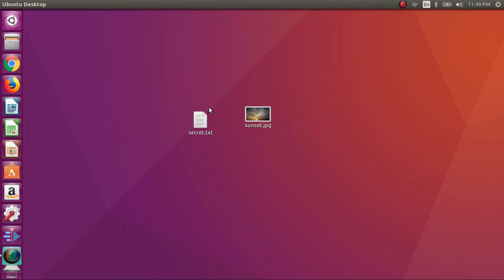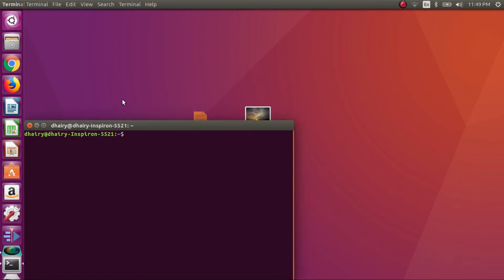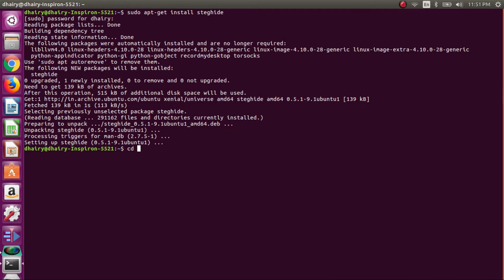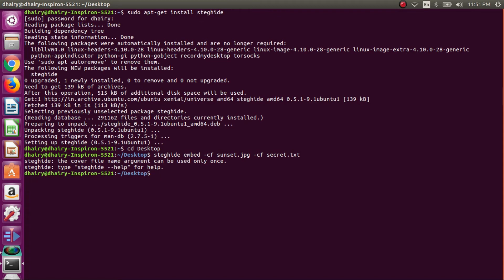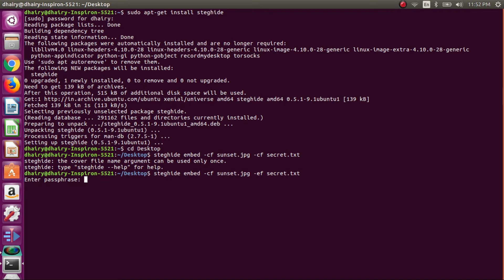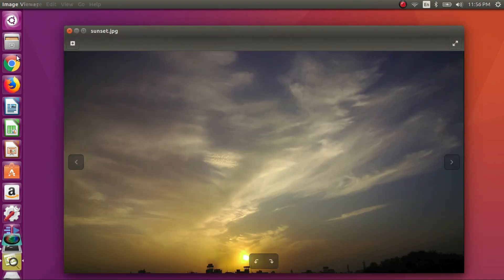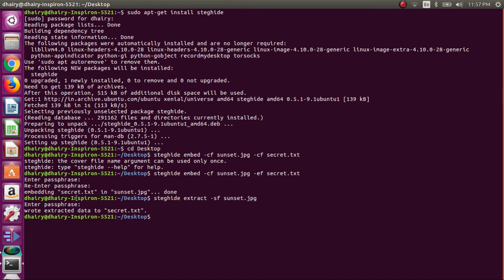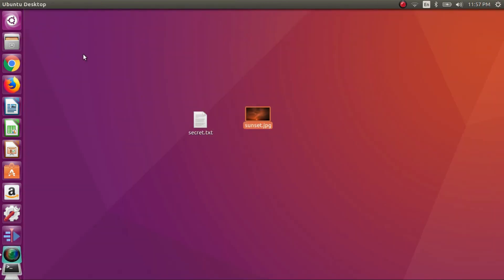ENCRYPT SECRET DATA IN FORM OF PICTURES.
This short video will tell you guys how to encrypt data in form of pictures. The image file will look like any other image file, but with help of special tools we can decrypt  back the data attached to it. This method is used when any highly covert information is to be conveyed.

Command used:-
sudo apt-get install steghide
steghide embed -cf {name of image file} -ef {name of text file}
steghide extract -sf {name of image file}